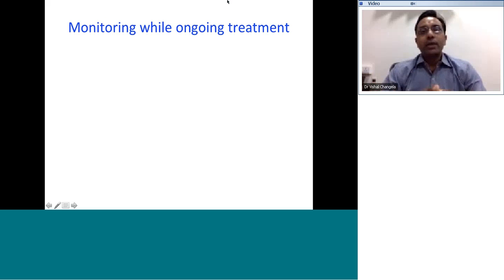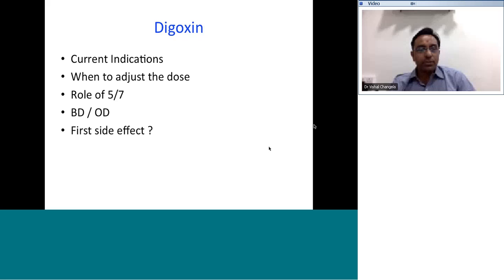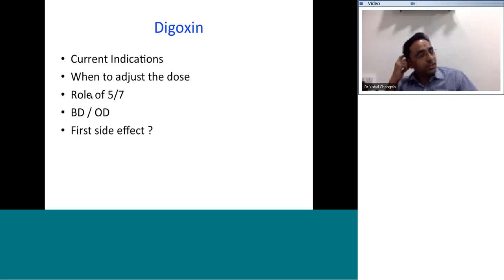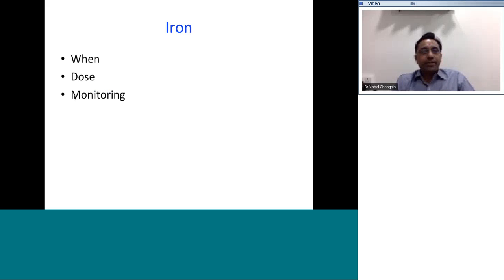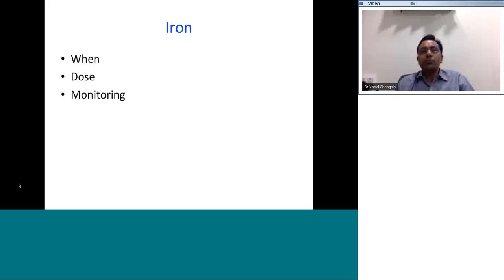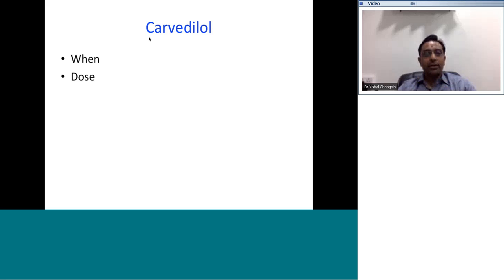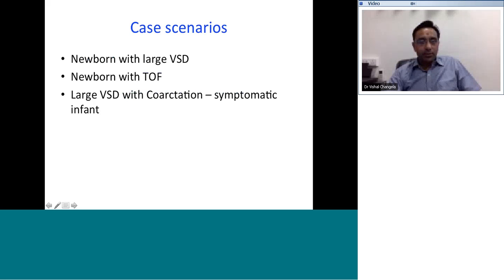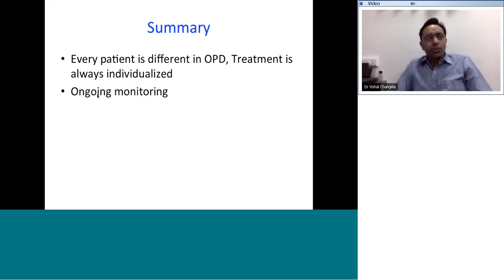Common OPD medications Quiz Dr Vishal Changela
Cardiology e-class on Topic- "Common OPD medications Quiz"  Dr Vishal Changela,Apollo Hospitals International Ltd, Rajasthan